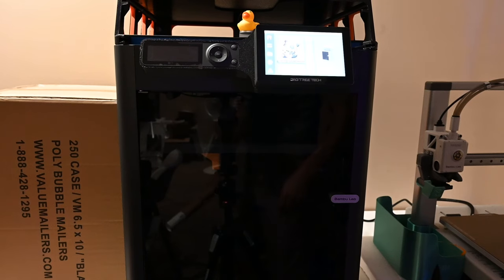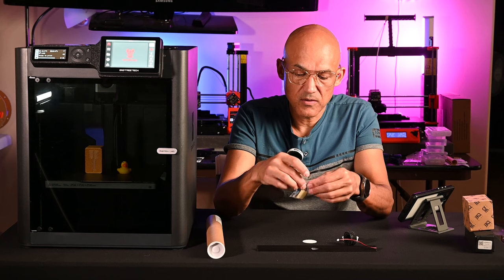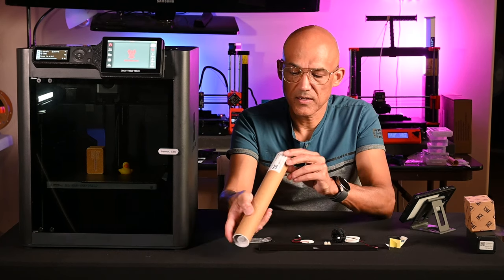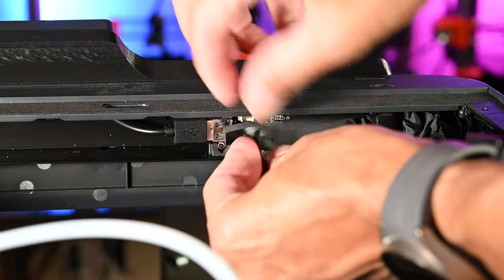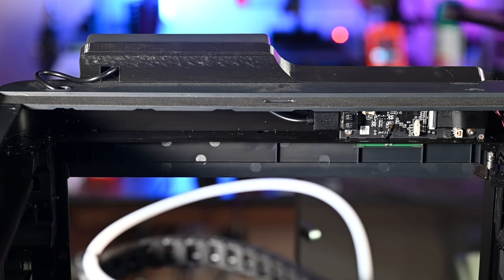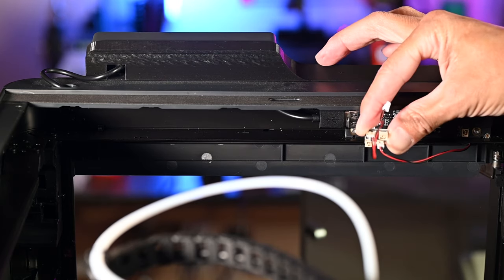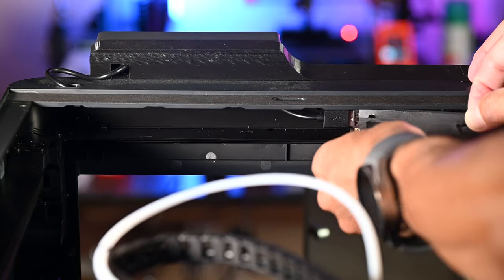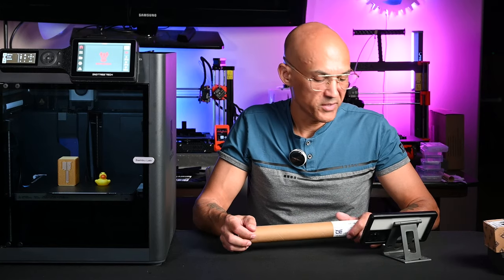Bambu P1s - Biqu - Big Tree Tech Panda Lux Upgrade Unboxing and Installation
Biqu/Big Tree Tech sent over the Panda Lux LED Upgrade for us to check out.  Follow along as I unbox the kit and install it on my Bambulab P1s.

Adonstar Digital Microscope
Metal Business Cards
AnkerWork M650 Wireless Lavalier Microphone
Overture PETG Filament (Black)
Overture PETG Filament (White)
Overture PETG Filament (Transparent)
Elegoo Rapid PETG Filament
Decibel Meter, Tadeto Digital Sound Level Meter
Elegoo Rapid PETG Filament 4pk (~$10 per kg!!)